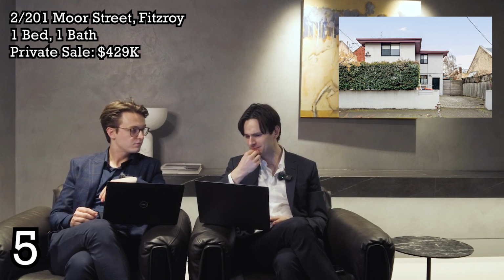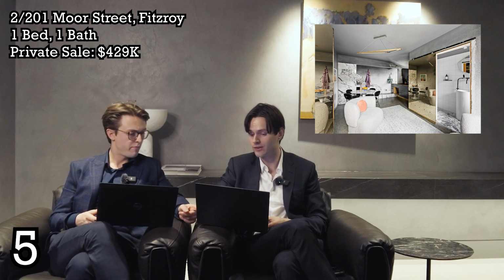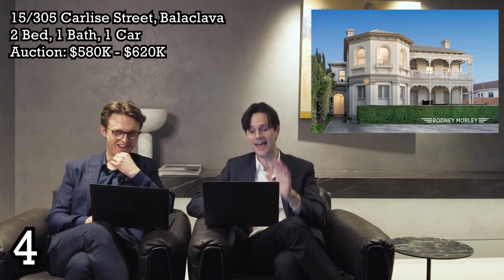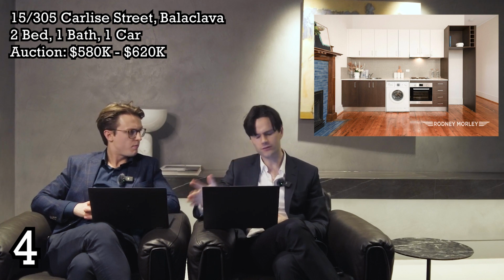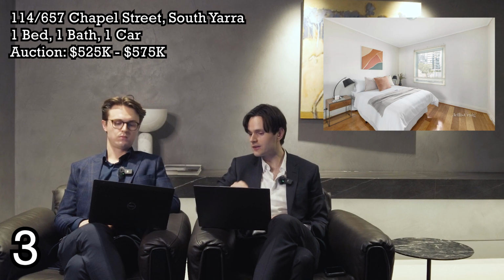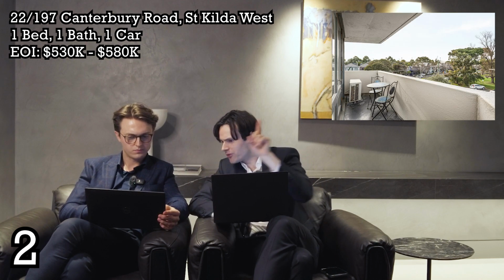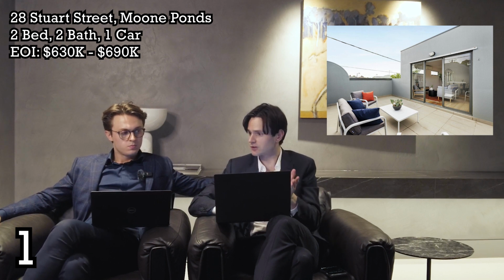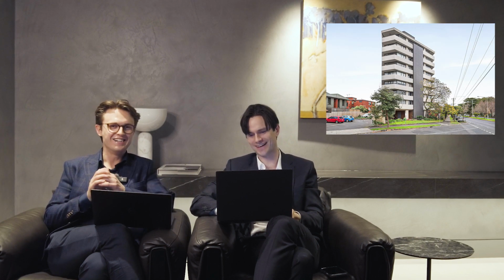CRAZY LUXURY "MINI" APARTMENT FITZROY (ep20)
Join us on this episode of Property Palz as we rate our top 5 properties for the week!

Instagram, Tiktok: @propertypalz

Filed & edited: William Xie